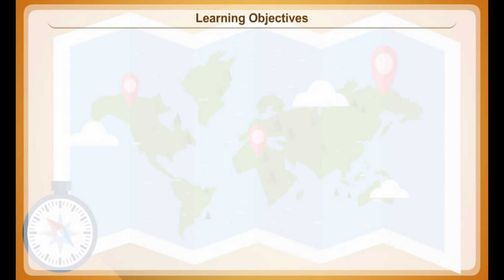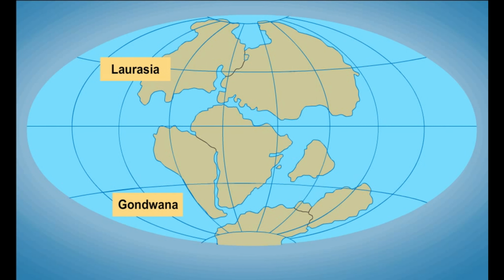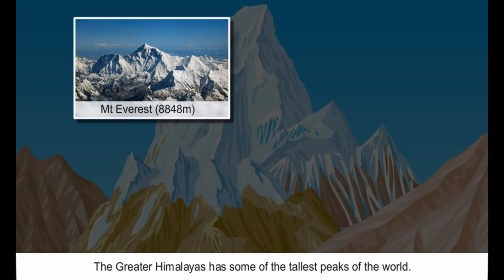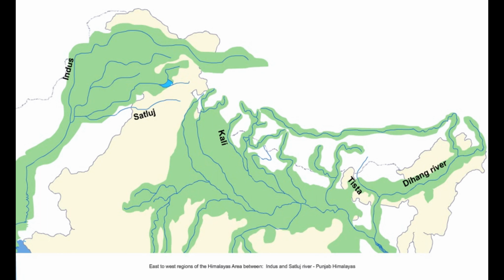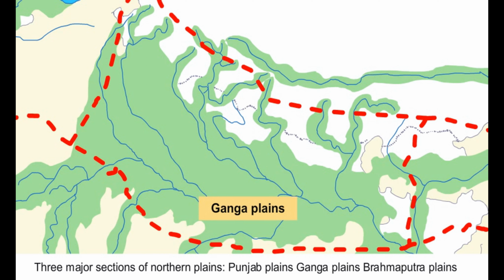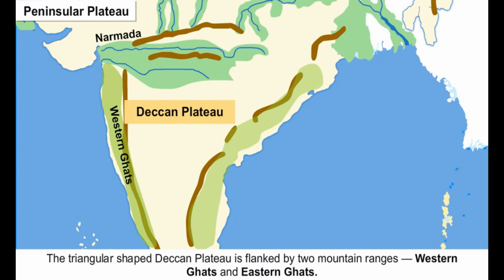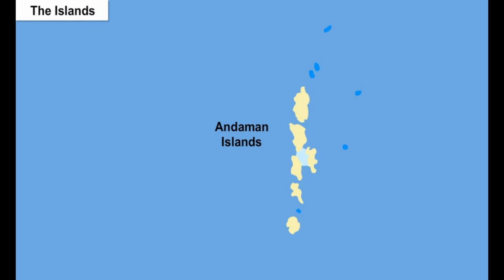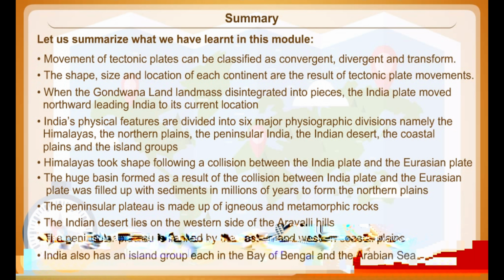C 9 - Geography - 16 Physical Features Of India